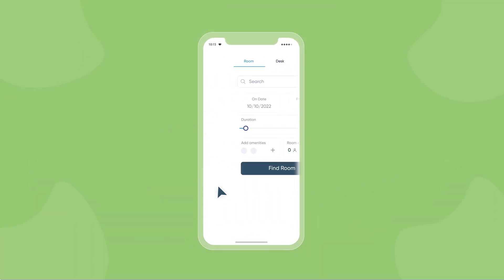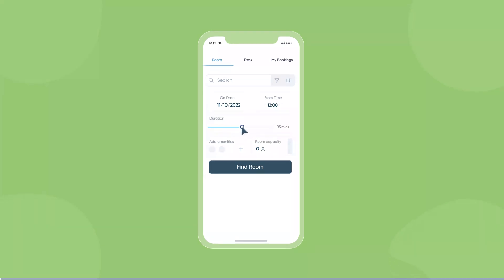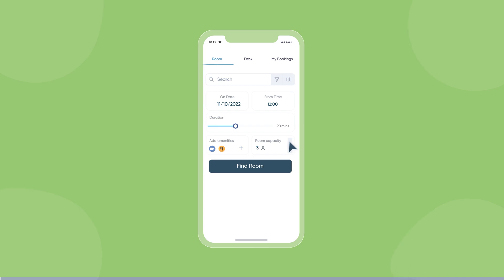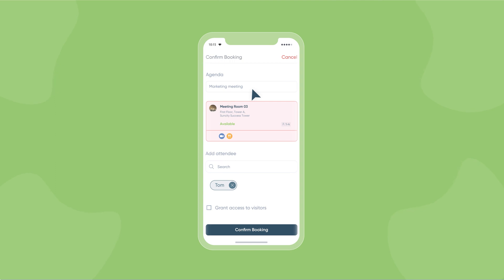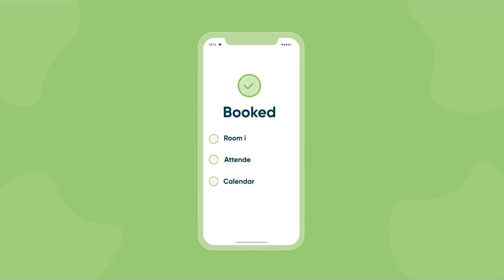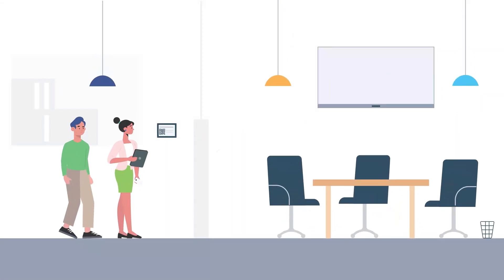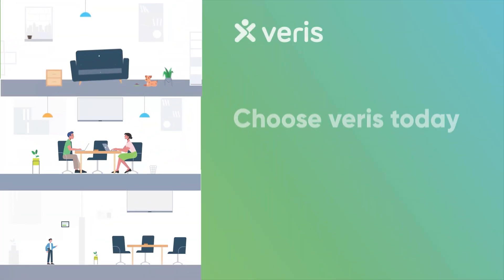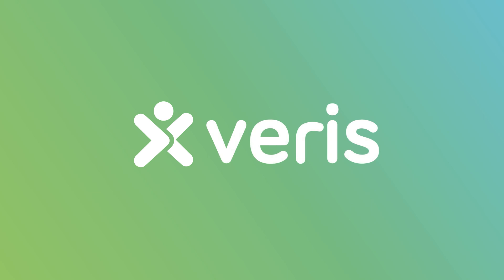Getting started: Book a meeting room through Veris App? | Conference Room Scheduling System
Make booking a meeting room a seamless experience with Veris. No matter which device you are on, booking a meeting room through our app is a smooth process. An easy and effective way to bring people and teams together through our 'Find a room' feature. Create bookings and manage visitors & amenities through our integrated solution.

In this video, learn about:
✔️Find a room feature
✔️Attendees selection
✔️Meeting room occupancy and amenities
✔️Send personalized invites to visitors
✔️Start meeting using QR Code
✔️Book meeting room through Meeting Room Manager